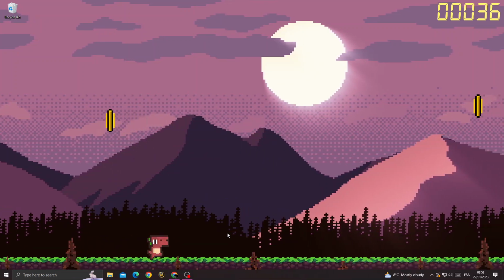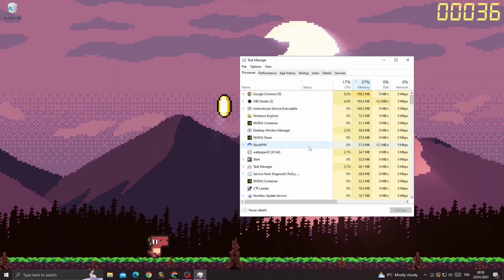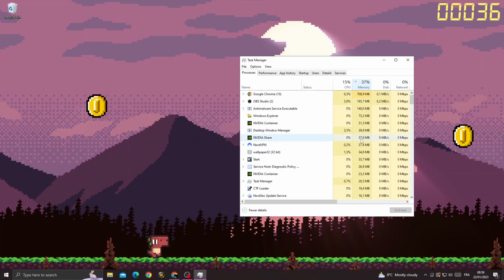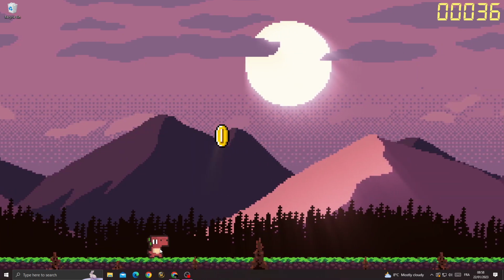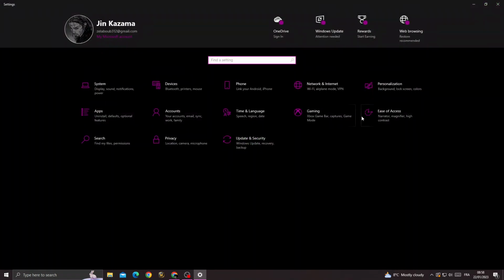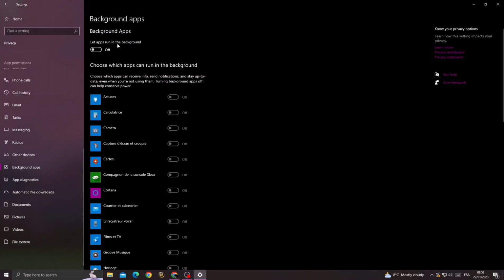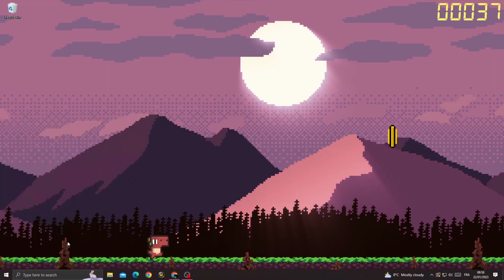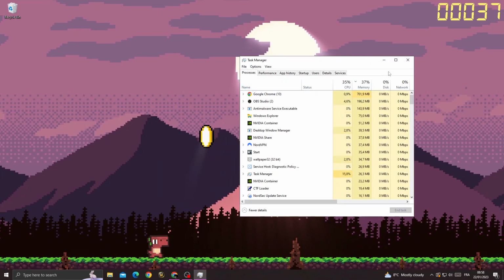How To Fix Minecraft Crashing/Not Responding Complete Guide 2023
in this video we discuss :